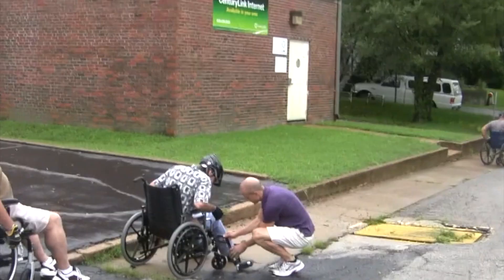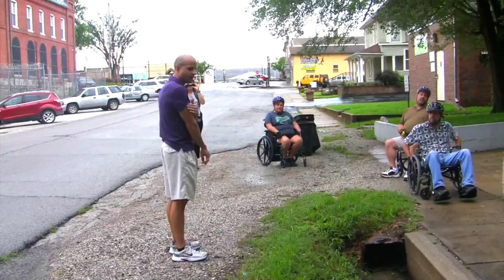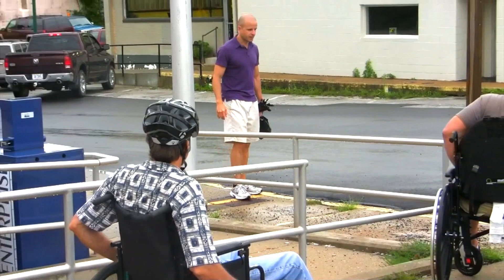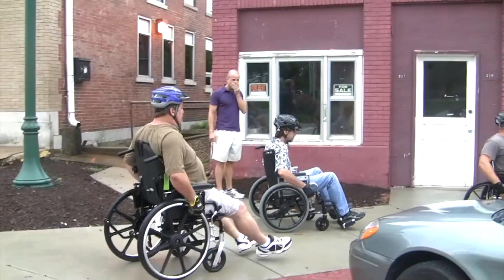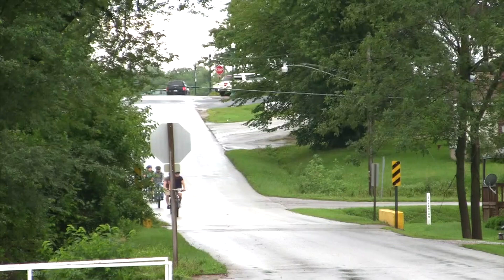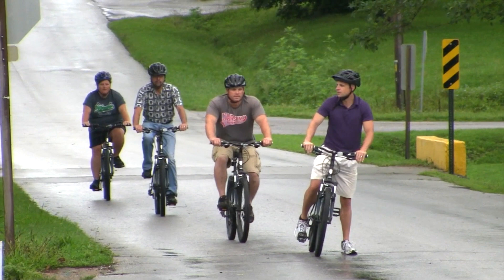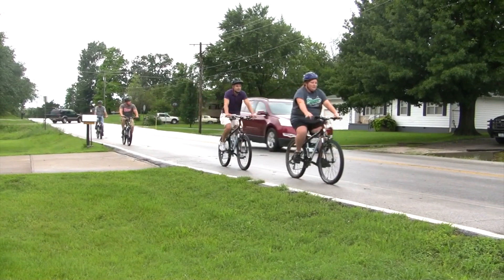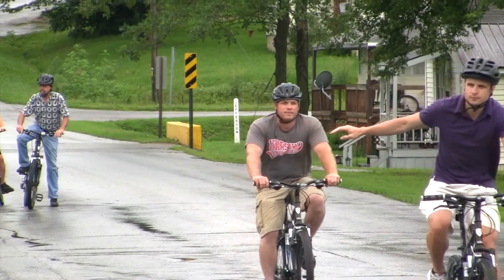Traffic professionals' Livable Streets Training - Warsaw, Mo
Missouri Livable Streets takes its training sessions on the road as traffic professionals in Warsaw, Mo., take part in experiential day of looking at local streets and sidewalks from many users' perspectives.